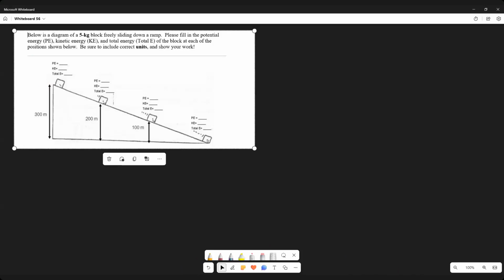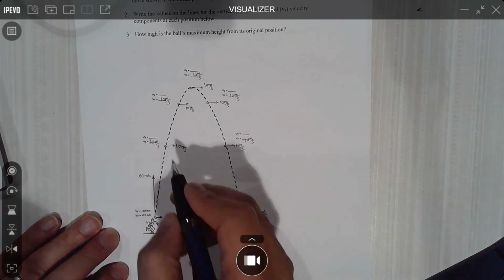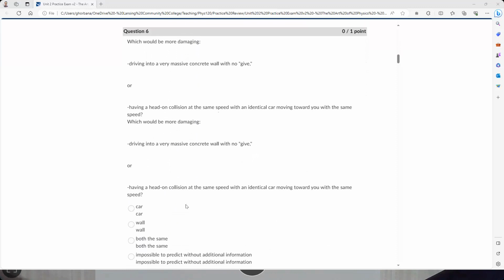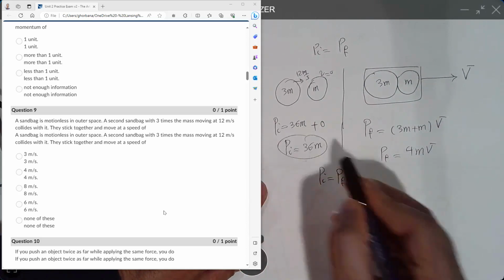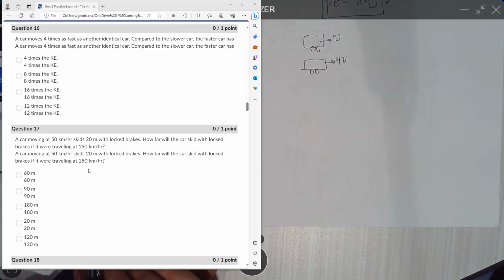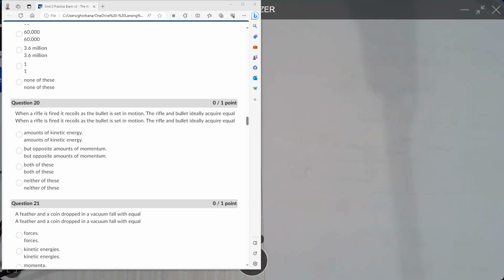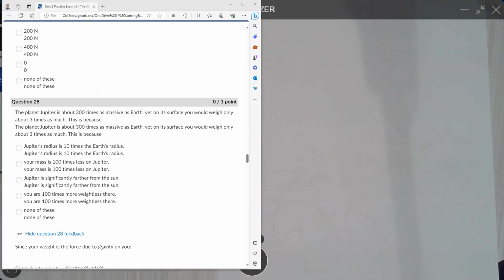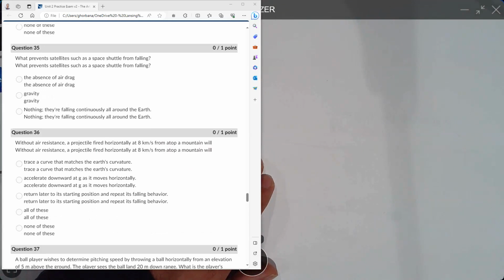Phys120 Exam2 Prep Party Part1